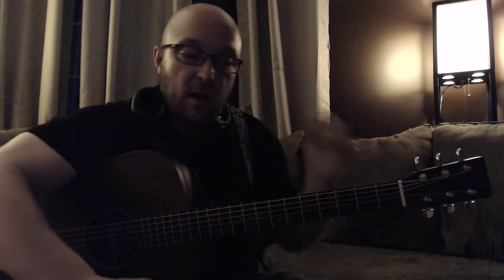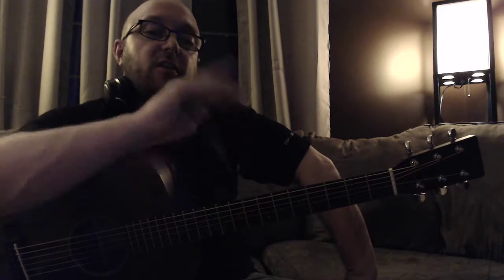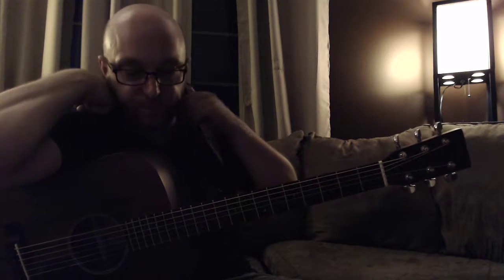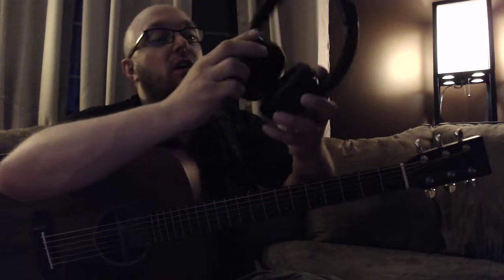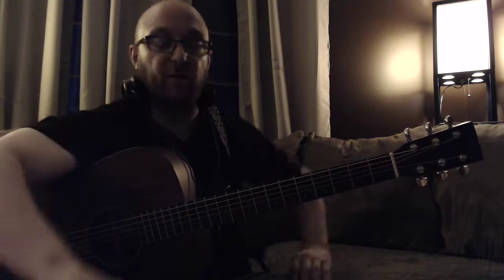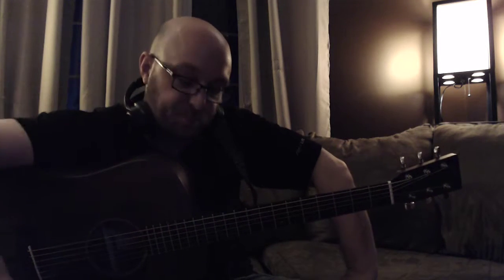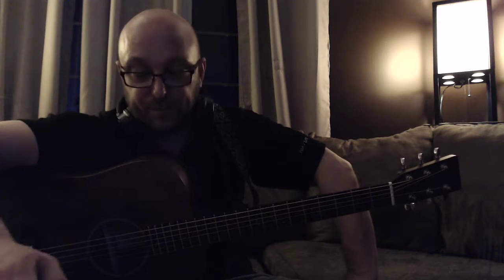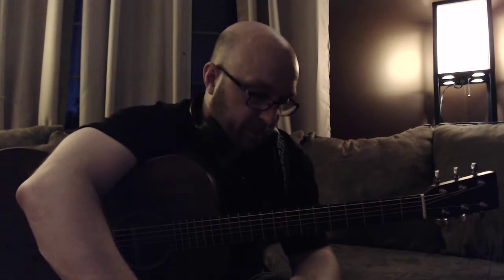Day 464 - LineIn Pass Thru [Guitar Progress] [2019]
Day 464 learning guitar. In this video, I describe how to use a USB mic to pass audio through a set of headphones on a Mac to help improve singing and playing guitar at the same time.

MPow H7
Blue Snowball ICE
Logitech C920

Mic: Blue Snowball ICE
Headphones: MPow H7
Camera: Logitech C920
Guitar: Sigma DM-15+